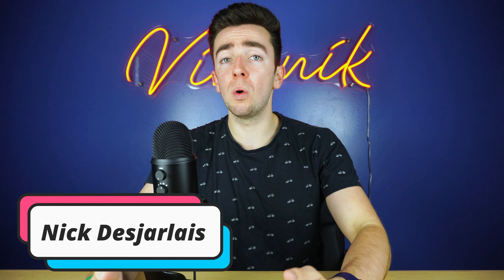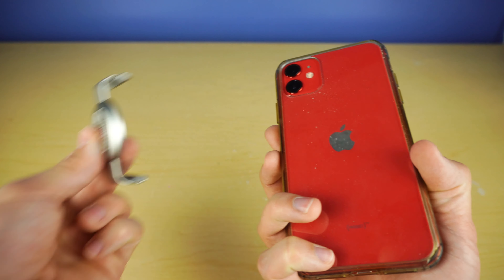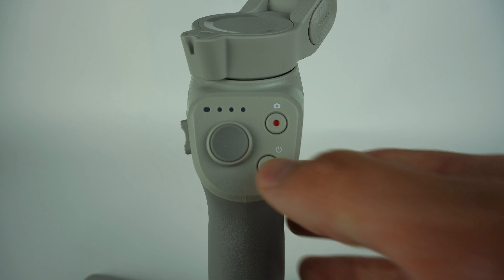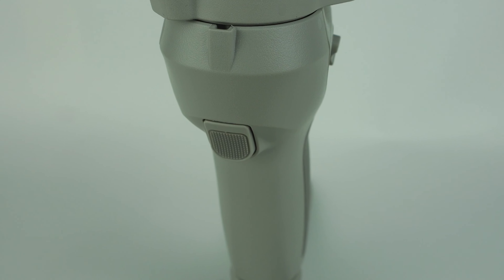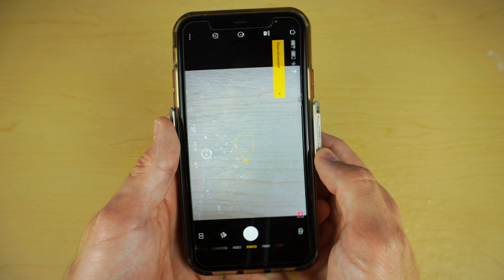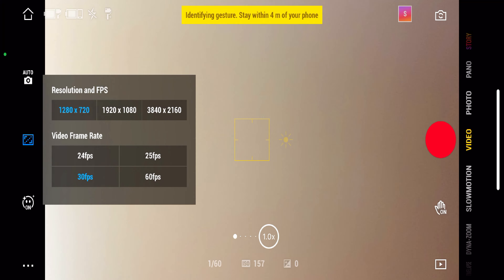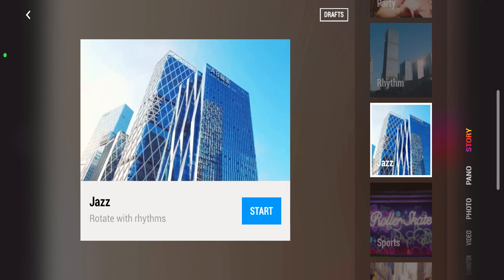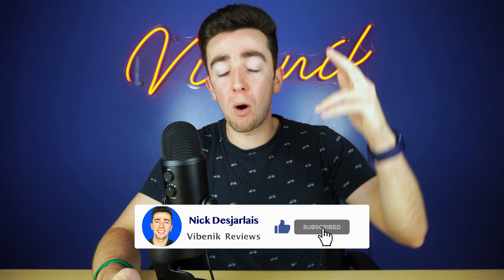DJI OM 4: Tutorial and Review in 2021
This is a complete tutorial and review on the DJI OM 4. We go over the many features with this gimbal/phone stabilizer, like its magnets, dynamic zoom etc. Then I go over everything in the mimo app. Tune in and see what all the hype is about in the best 2021 review!

Links:
OM 4
$20 hard shell case
Pocket 2